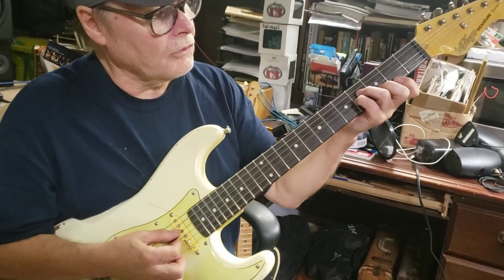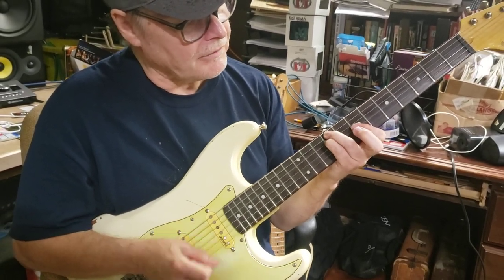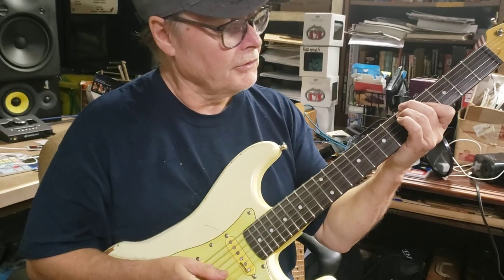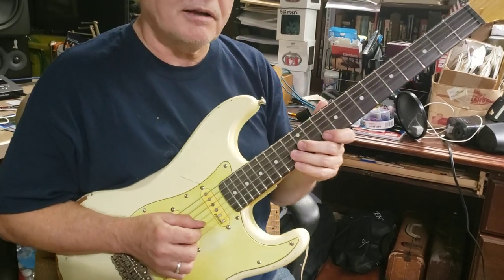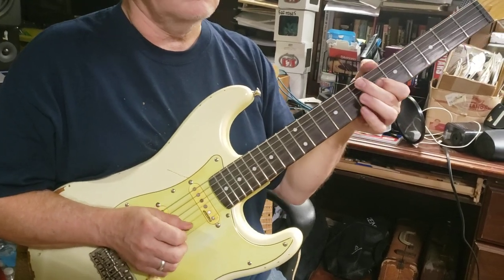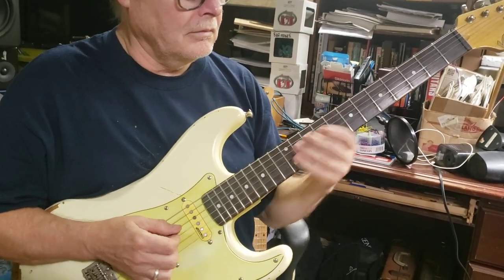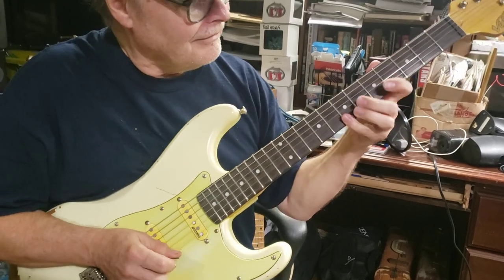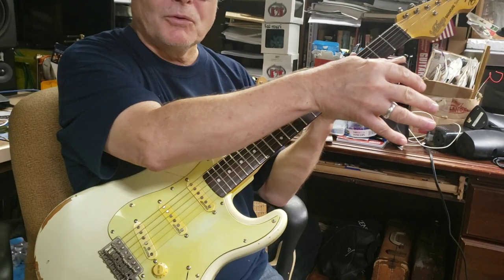Eugene Moles guitar lesson.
the awesome Eugene Moles giving me a quick guitar lesson.
Just a few artist's Eugene has played with.
-Connie Smith
-Vern Gosdin
-Merle Haggard
-Buck Owens
-Rose Maddox
-Del Reeves
-Hank Thompson

he's a monster.